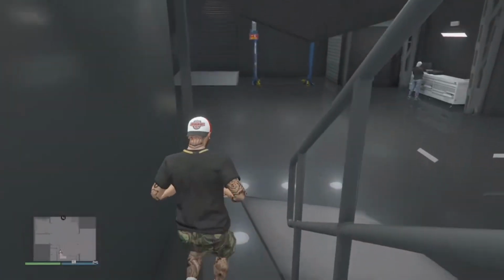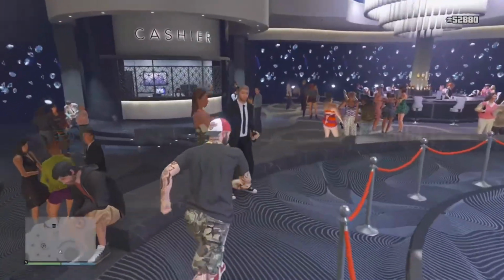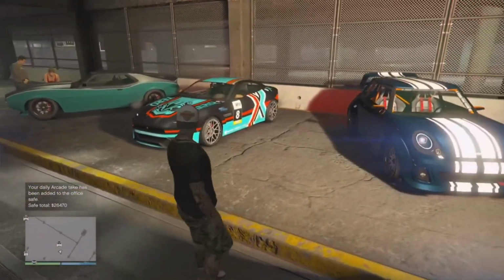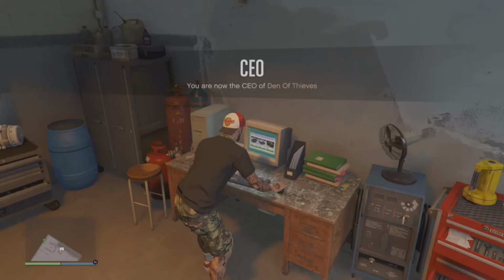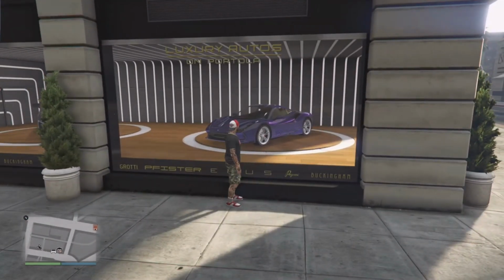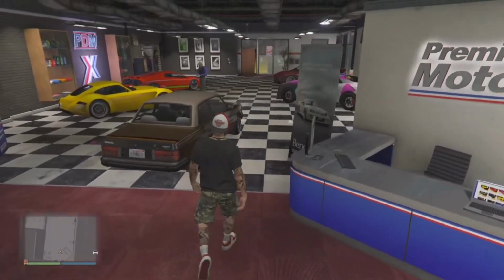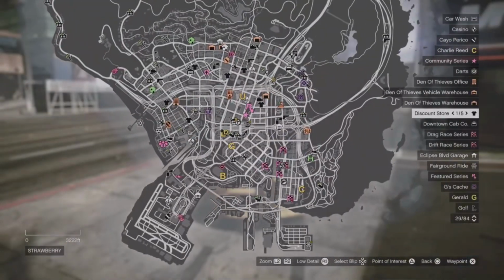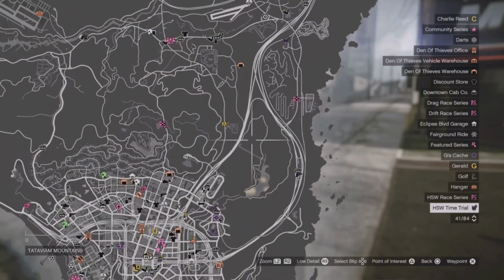BEST THINGS TO BUY IN GTA Online ! What To BUY And What To AVOID In GTA This Week !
GTA online Best things To Buy
BEST things to buy in gta 5 online
GTA online weekly update